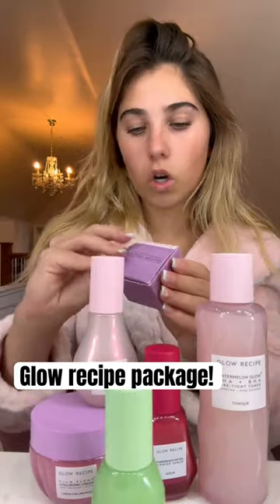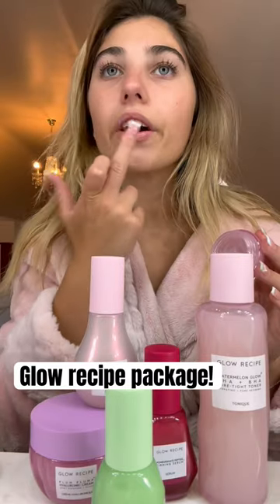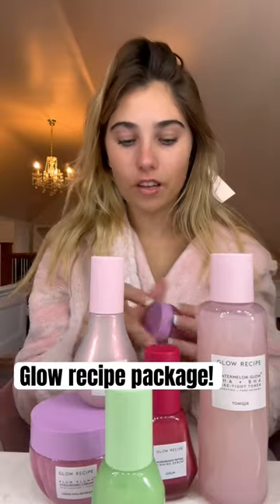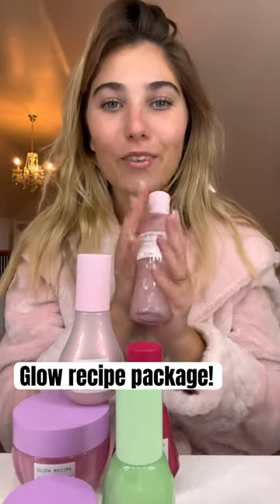Glow recipe sent me a package!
Rosie McClelland is a singer, songwriter and actress with a combined social media following of over 4 million. Rosie was first discovered at just 5, appearing in a viral YouTube video with her cousin Sophia Grace, she went on to appear on The Ellen DeGeneres show over 30 times with her most recent appearance being her come back to the show in May 2022! Rosie has just released her 8th song "Hurt So Good" and is busy writing more songs for fresh 2023 releases, watch this space!